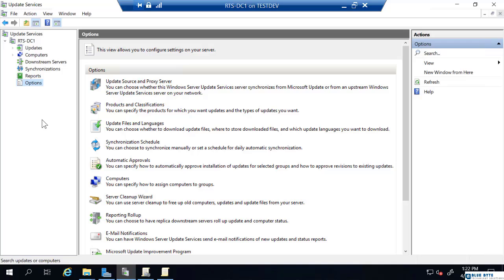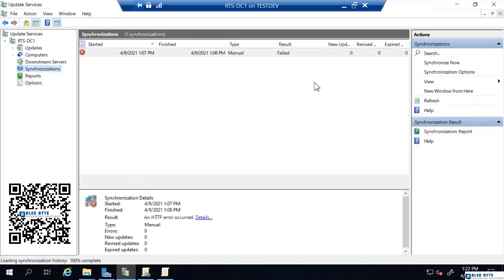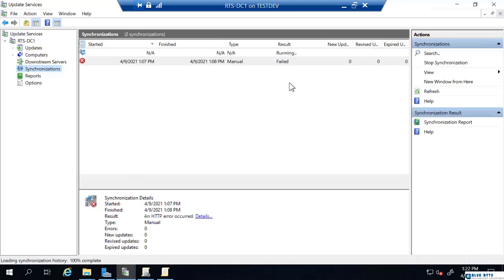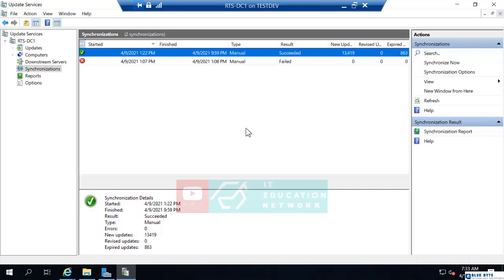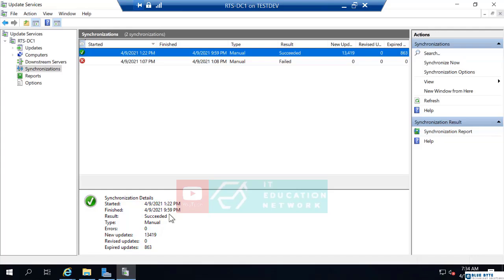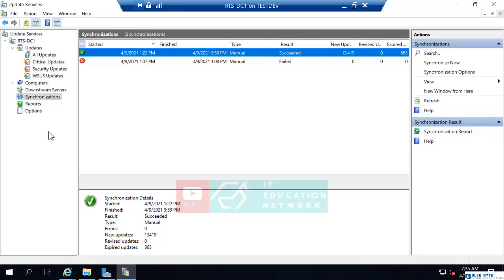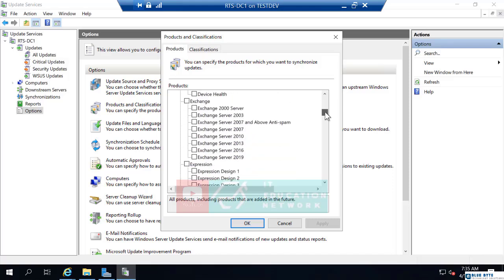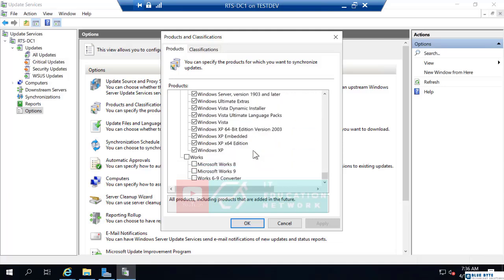Windows Server 2019 Administration - 189 - WSUS After Full Sync